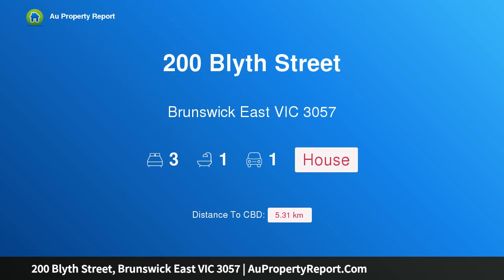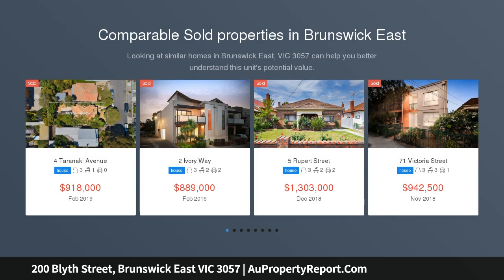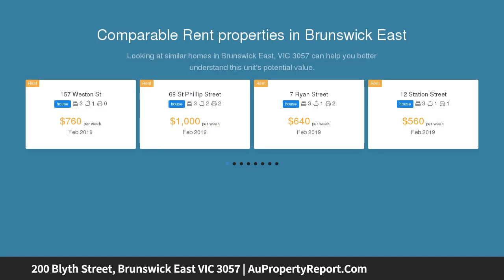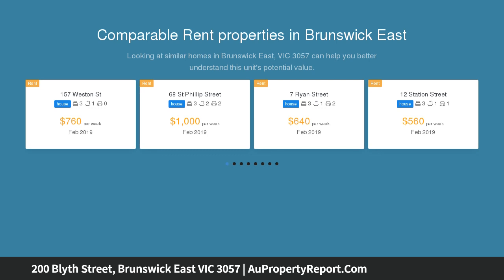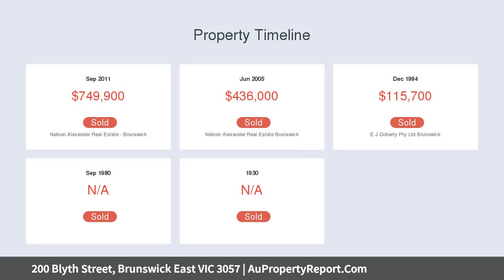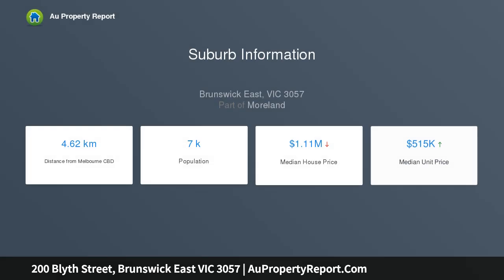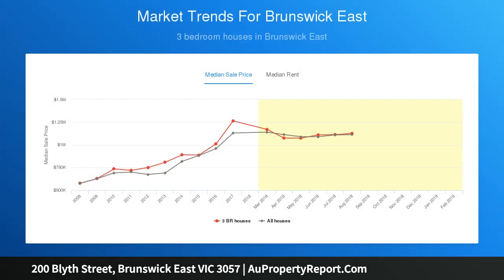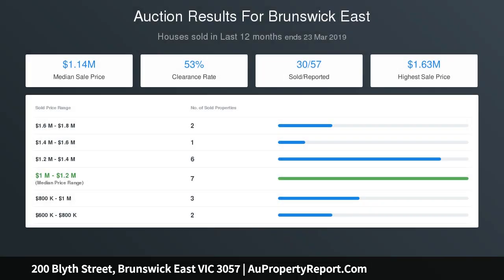200 Blyth Street, Brunswick East VIC 3057 | AuPropertyReport.Com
200 Blyth Street, Brunswick East VIC 3057
Property Type: house
Bedrooms: 3
Bathrooms: 3
Car Space: 1
Period grace, state-of-the-art energy efficiency